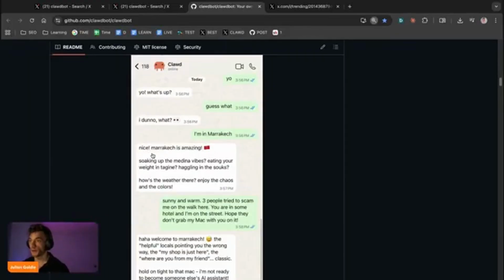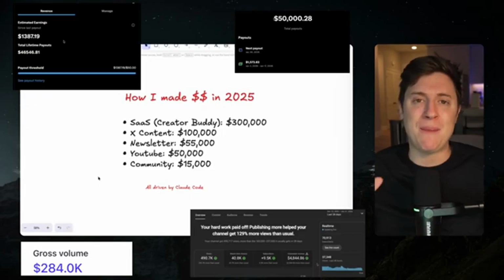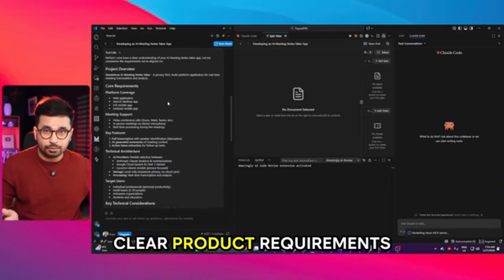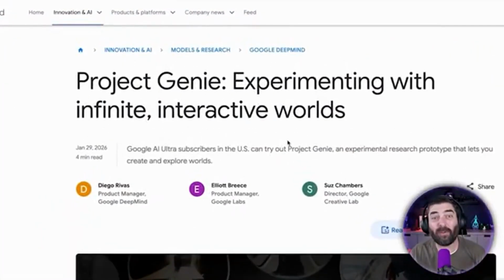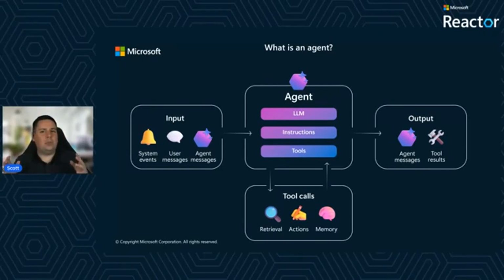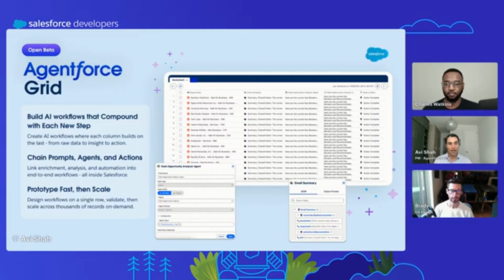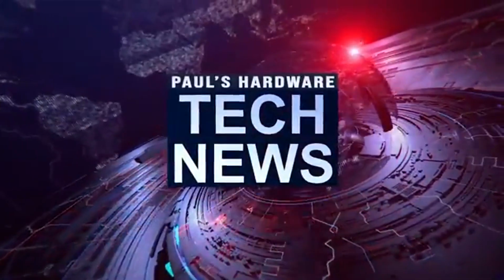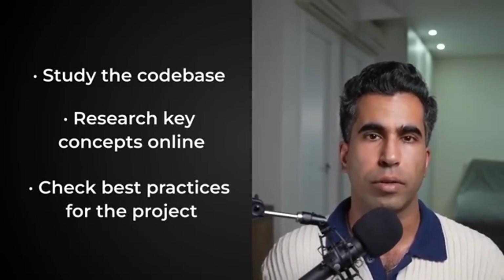Trends Analysis - Week 05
Trend 1: AI Agent Revolution
Description: Always-on agent systems (ClawdBot/OpenClaw and variants) shifted expectations: agents execute tasks across devices and messaging platforms, keep persistent memory, and proactively act for users. This week exposed fast adoption, practical automation benefits (email, scheduling, web automation), and consequential trade-offs: security, persistent access, and production reliability.

Evidence & impact: multiple walkthroughs, 24/7 demos, and at least one documented production rescue that illustrated both business value and safety gaps.

Trend 2: AI Coding Transformation
Description: AI-first developer tooling (Claude Code, Cursor, Traycer, Remotion) compressed dev cycles and enabled new monetization pathways. Creators showed production apps and plugins built rapidly; motion-graphics + spreadsheet automations moved from demo to business case.

Evidence & impact: multiple revenue and case-study examples, plus tooling previews that reduce iteration time and shift product design toward AI-first flows.

Trend 3: Global AI Model Wars
Description: Chinese and Western models competed more directly: Kimi K2.5 and Qwen3 showed agent-swarm and vision upgrades while Western labs pushed new tooling and workspaces. The result is multi-polar innovation where cost, latency, and feature tradeoffs determine adoption.

Evidence & impact: benchmark and walkthrough videos comparing model outputs, debate over funding pressures, and rapid feature parity in specific tasks.

Trend 4: AI Safety Crisis
Description: Safety, misuse, and governance rose to the top of the agenda: executive-level warnings, increased regulatory chatter, and concrete examples of enterprise failure modes highlighted the need for operational guardrails.

Evidence & impact: high-profile talks, CEO statements, and safety-focused workshops increased calls for testing, explainability, and incident response planning.

Trend 5: Enterprise AI Reality Check
Description: Enterprise projects faced a reality check: demos often succeeded but production deployments failed due to data quality, infra mismatch, and governance gaps. Successful teams favored iterative rollouts, monitoring, and careful cost controls.

Evidence & impact: aggregated deployment studies, infrastructure vendor talks, and practical LLMOps patterns surfaced as survival strategies for production AI.

Trend 6: Physical AI Revolution
Description: Focus moved from pure language to embodied intelligence: world models, interactive environments, and robotics that must model physics and affordances. This week featured demos and research pointing to the next layer of practical AI capability.

Evidence & impact: demos of interactive worlds, robotics updates, and conceptual pieces arguing that physical grounding is the next major engineering problem.

Trend 7: AI Ecosystem Growth
Description: The AI education ecosystem scaled: practical bootcamps, roadmaps, and maker content focused on RAG, systems thinking, and deployment skills. This expanded the talent pool and enabled faster adoption by smaller teams.

Evidence & impact: large counts of educational videos, career guides, and platform tutorials that lowered the barrier to entry.

Key Insights
Agentization: Persistent, action-oriented agents moved from experiments to live workflows, increasing demand for orchestration, access controls, and incident response.
Multi-polar competition: Model leadership is now multi-regional; teams must weigh cost, latency, and local compliance when choosing providers or open models.
Deployment reality: The gap between pilot and production remains wide; observability, A/B testing, cost monitoring, and retraining pipelines are non-negotiable.
Safety & governance: Increased executive and public scrutiny means safety-by-design, audits, and red-team practices are becoming standard operating procedure.
Skills & tooling: AI-first tooling democratizes product creation but requires new roles and processes to maintain long-term system health.